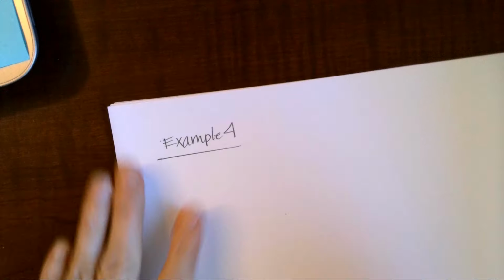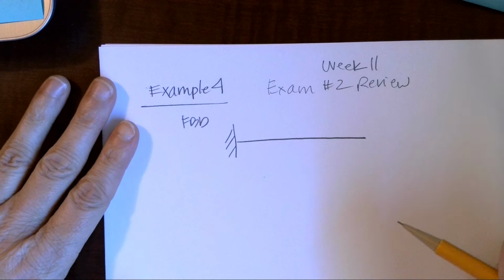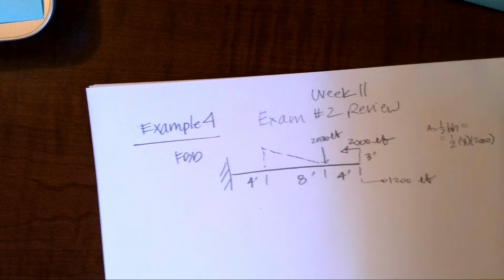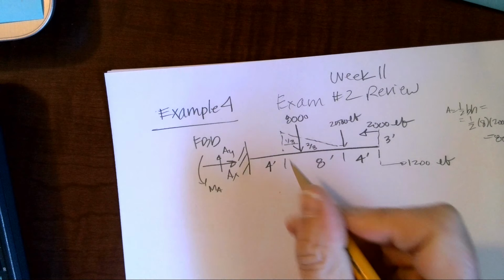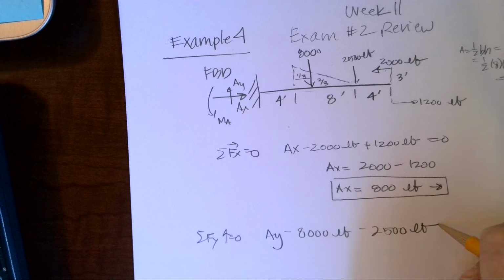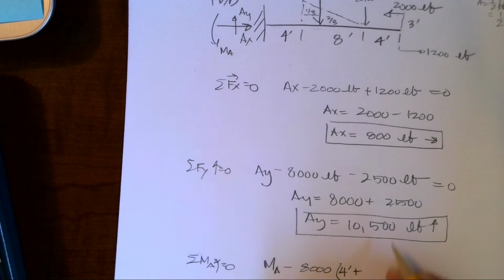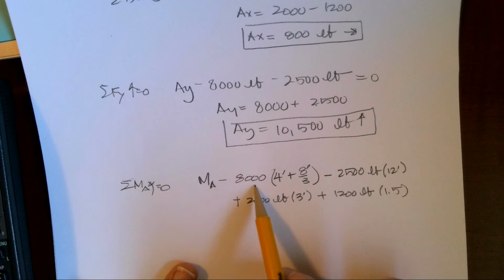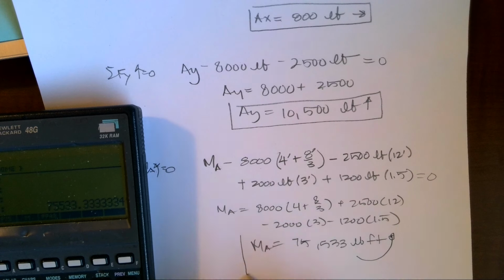StaticsExam#2ReviewProblem#4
Problem #4 on Exam #2 Review